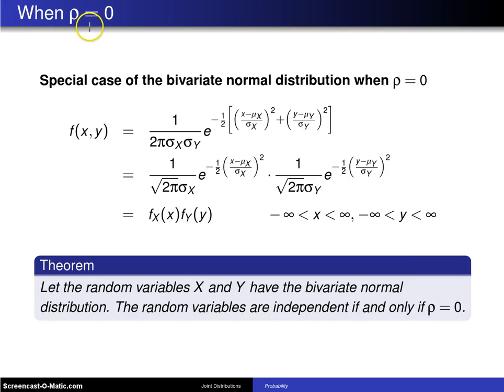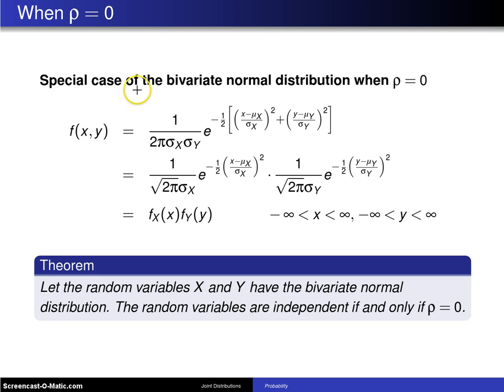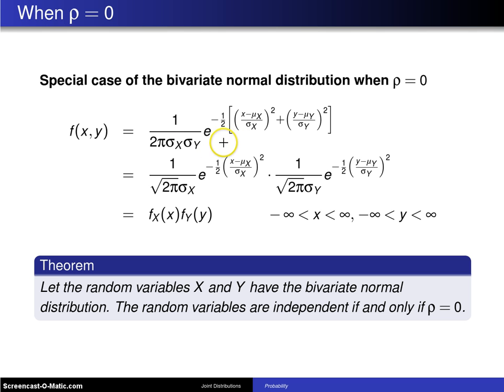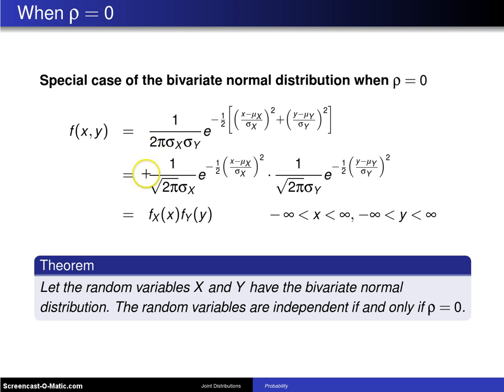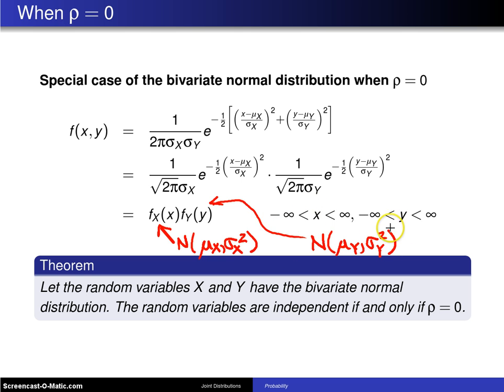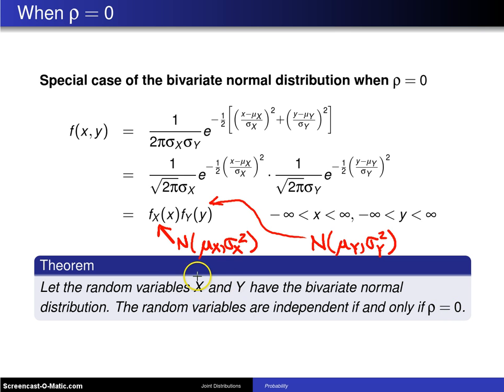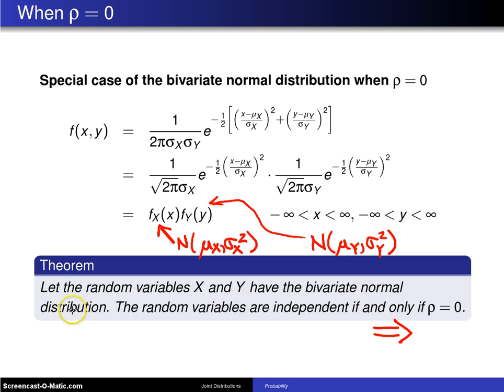Bivariate normal distribution with rho = 0